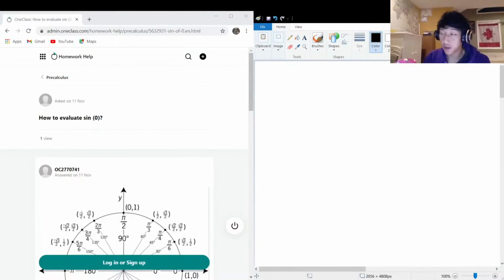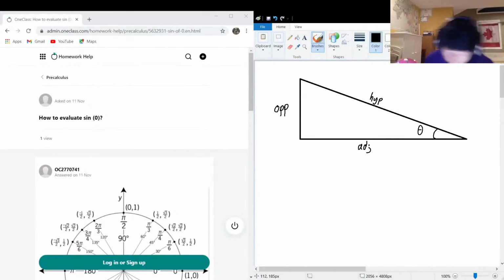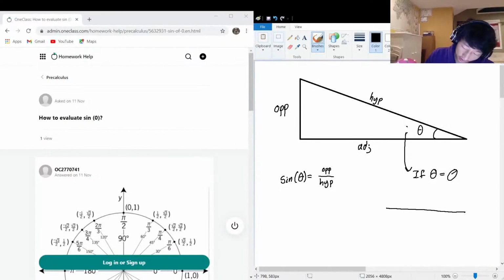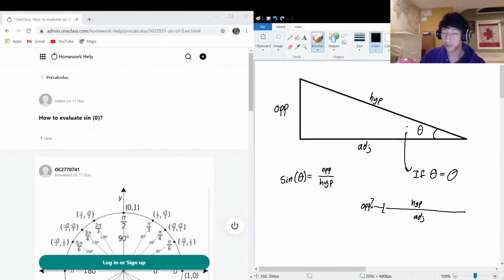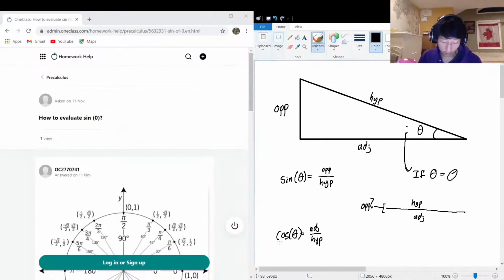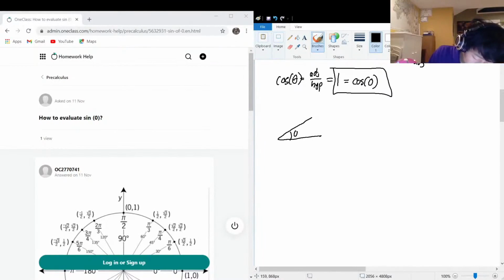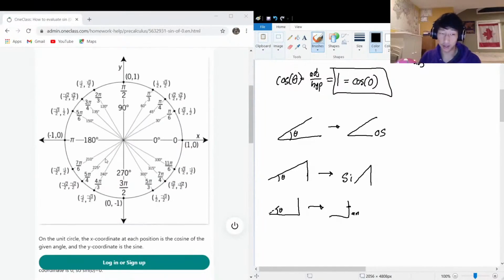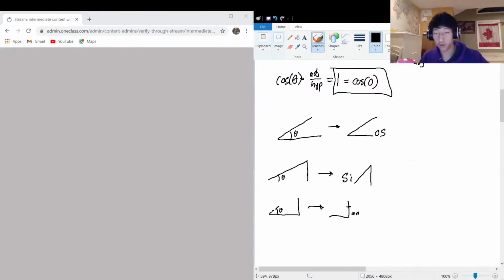How to evaluate sin 0?